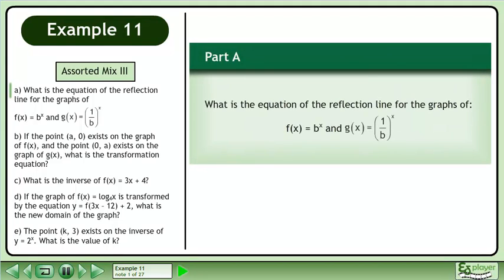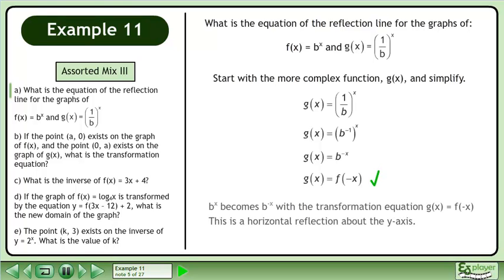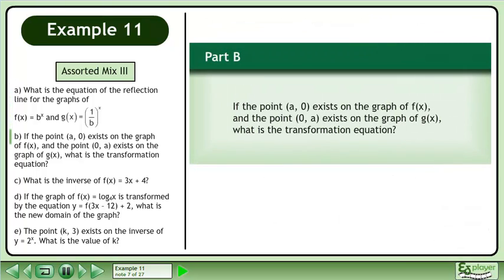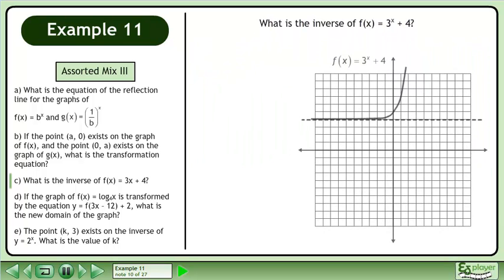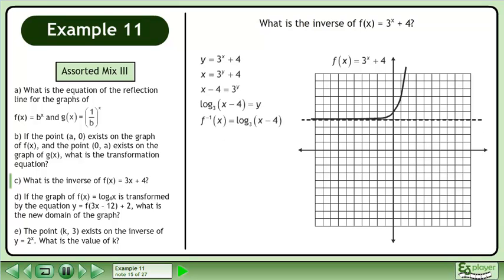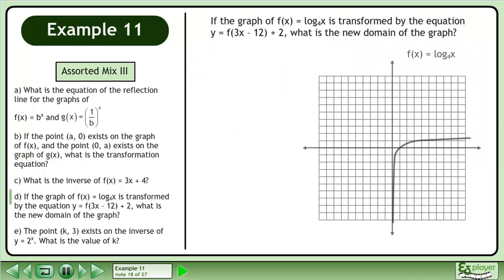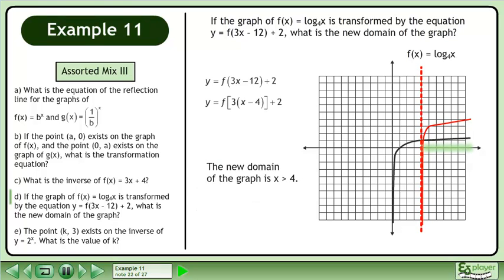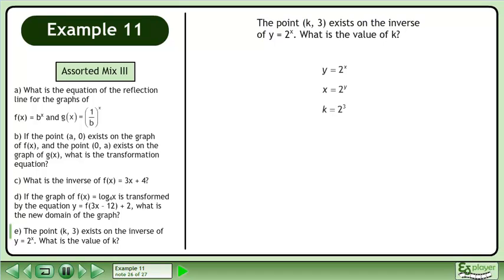Logarithmic Functions - Example 11